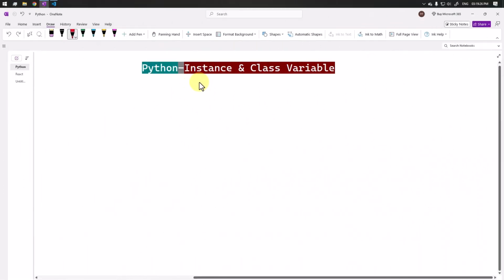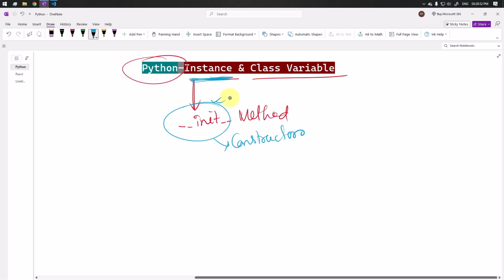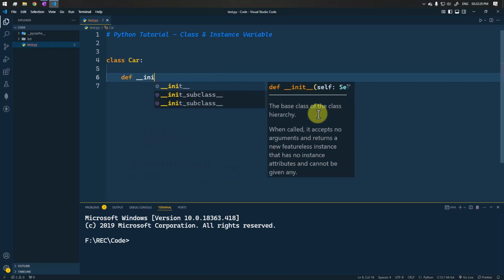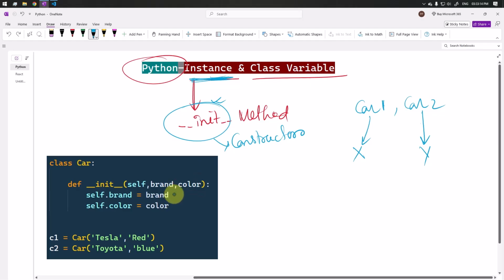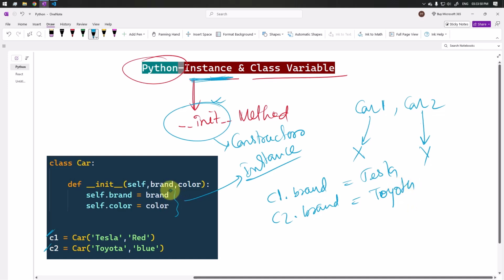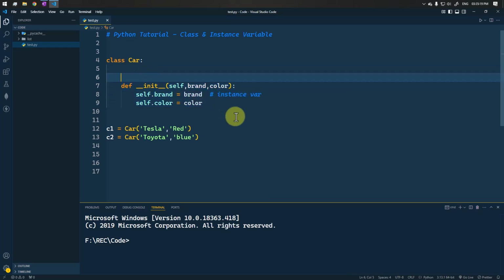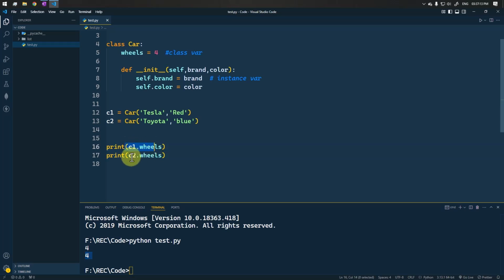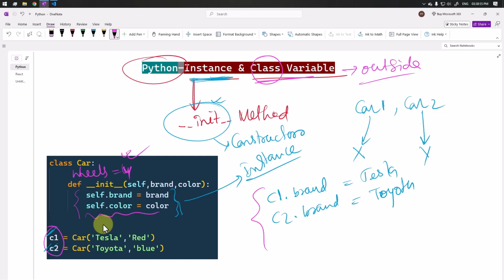47 - Instance & Class Variable in Python | Python Tutorial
**Instance variables** are unique to each object and defined inside the `__init__` method, while **class variables** (or static variables) are shared across all objects and defined outside `__init__` but inside the class. Use instance variables for object-specific data and class variables for shared data.

📝 Timestamps:
0:00 - Instance Variable
1:52 - Class Variable